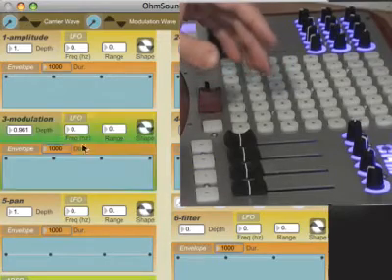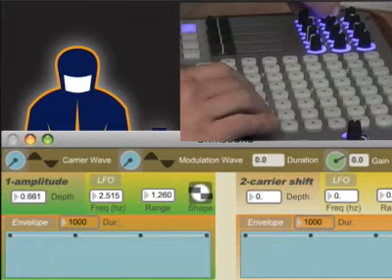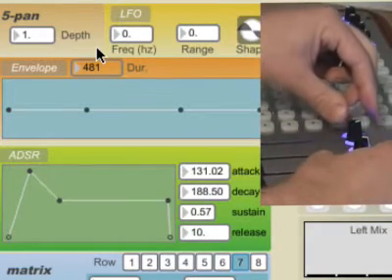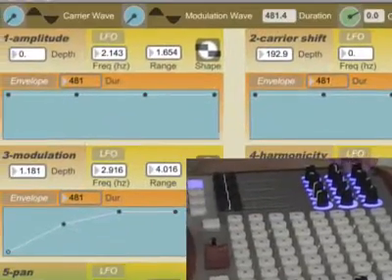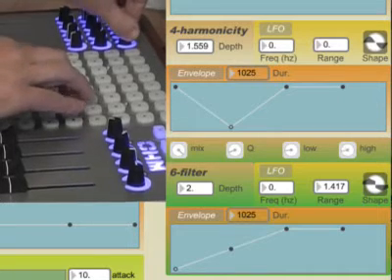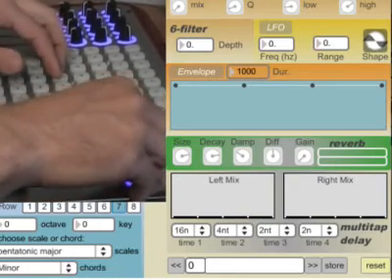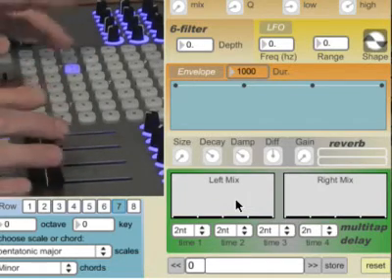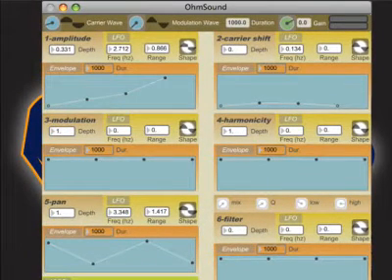OhmSound: Designing Sounds with the synth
Starting with the basic amplitude module, I'll show you how to manipulate all the parameters and navigate the synth with the Ohm64. Includes explanation of the context sensitive mapping, how to design sounds, and use the effects.

Livid Instruments: Handmade in Austin,TX USA.